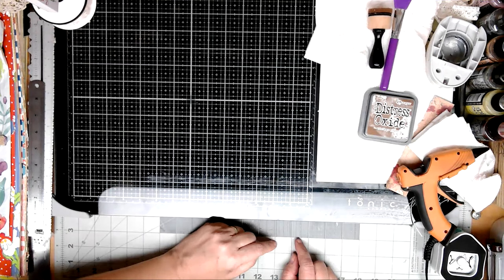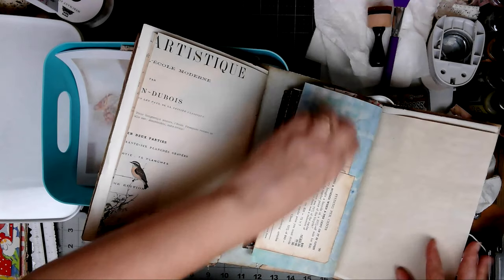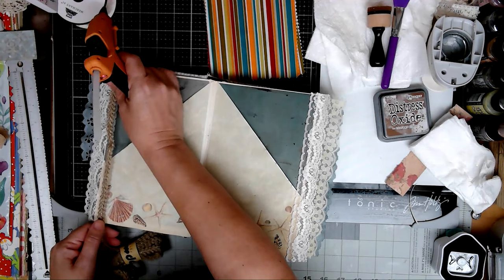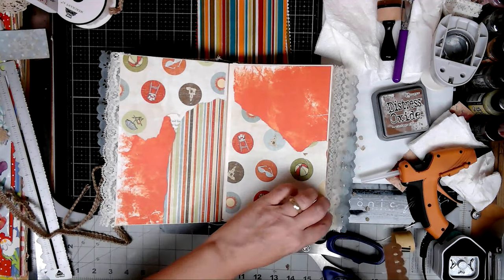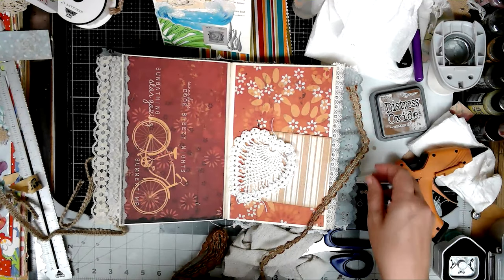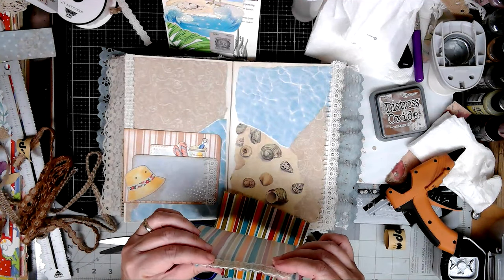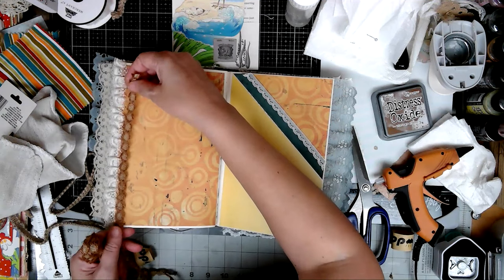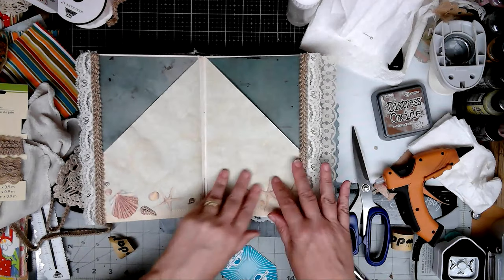pickaproject No.1-Beach Altered Book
This is the first episode in a new sort of series to work on existing, already started projects. We'll look at where some projects are that you will find familiar, and choose one to work in. This week is going to be trims in the beach themed altered book.

Also…
If you like video games, or know someone who does, check out my son’s channel! It’s mostly horror and adventure games and fun! (Warning: not for kids—graphic violence, horror, language)